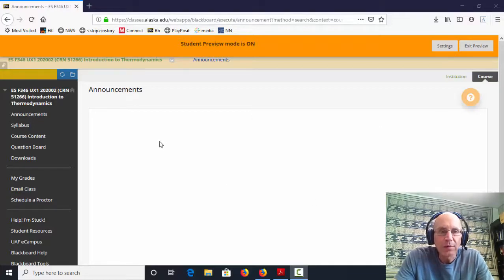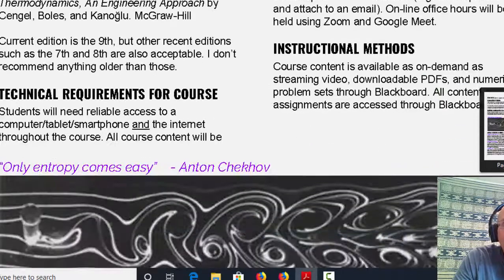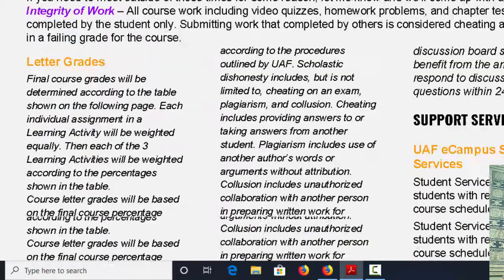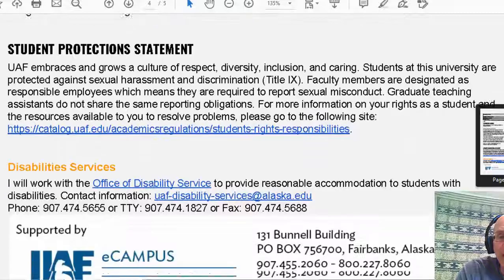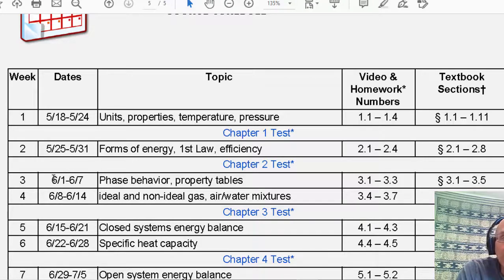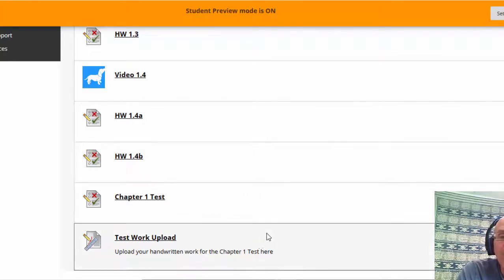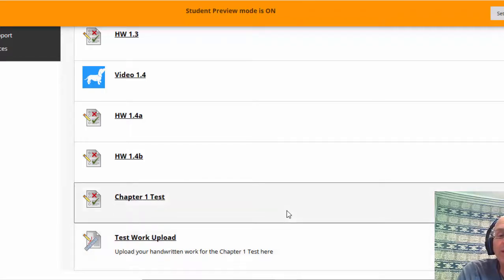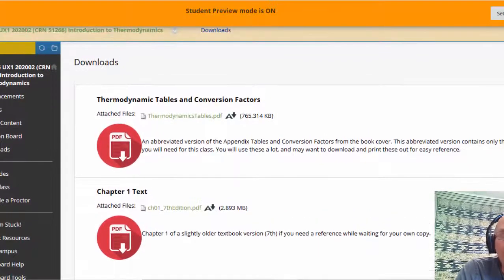es346 summer2020 intro